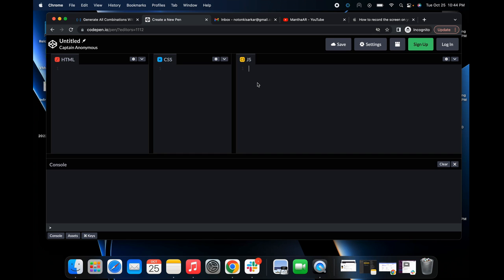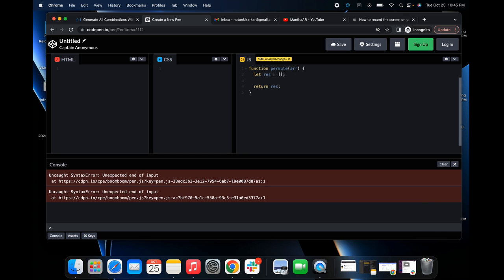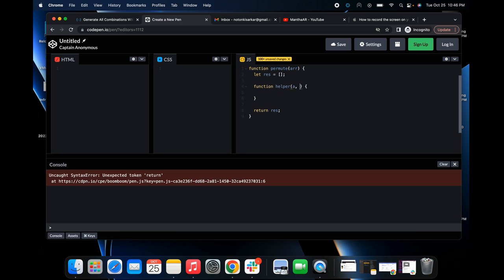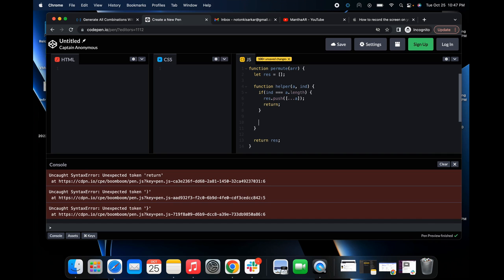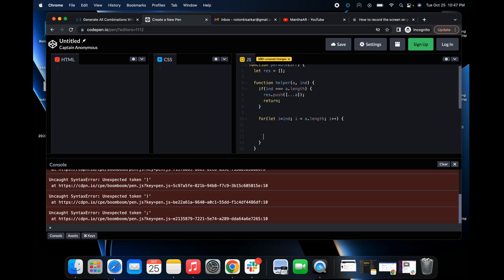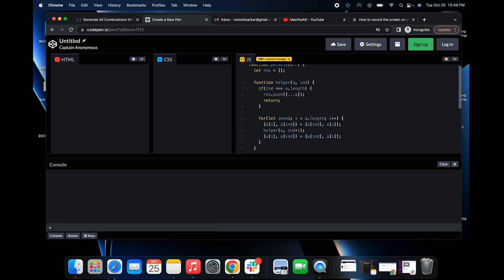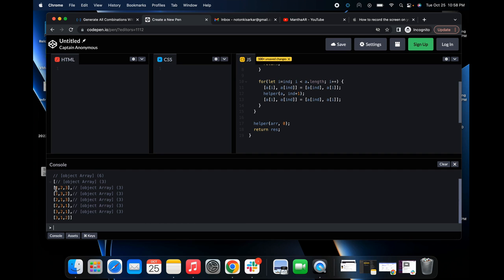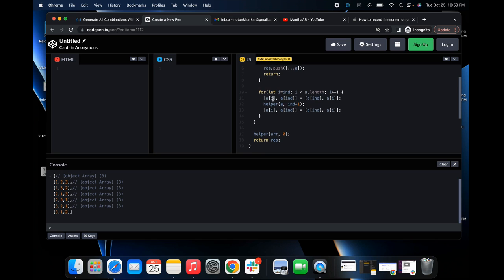Recursion - Permutations with integer array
-Swapping
-Combinatorial enumeration

Trying to inspire those who feel lost in the world of CS, lfg!